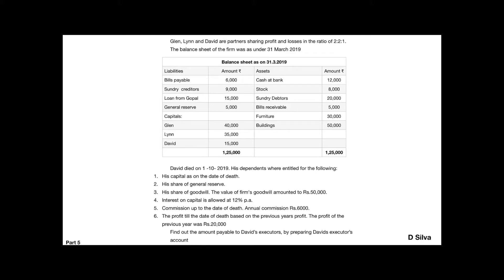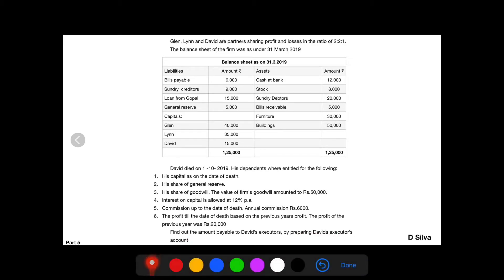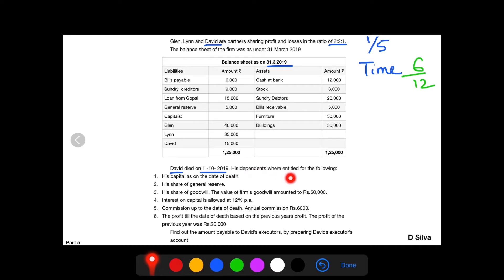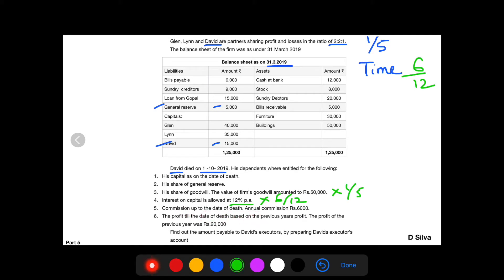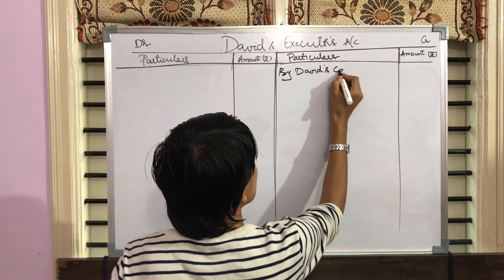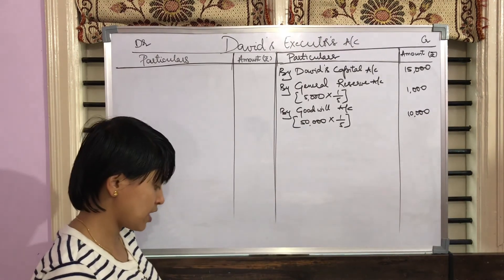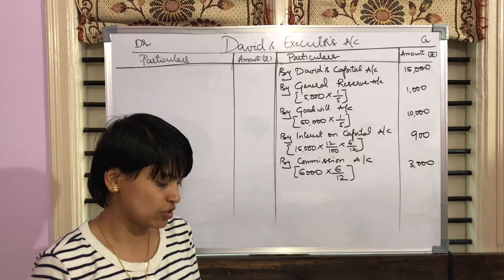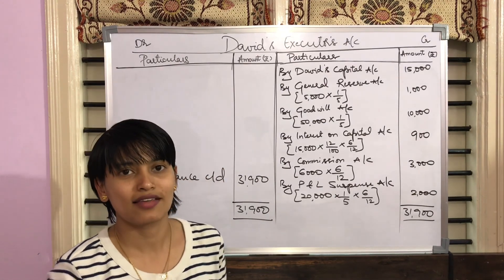Solution 5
Part 5 Preparing deceased partners’ executors’ account